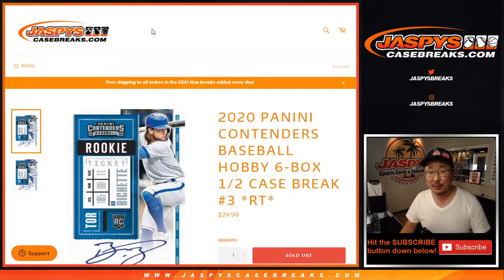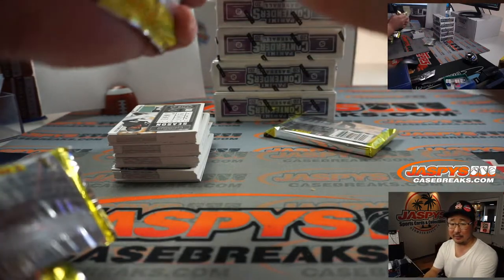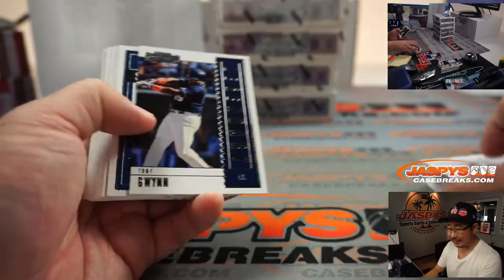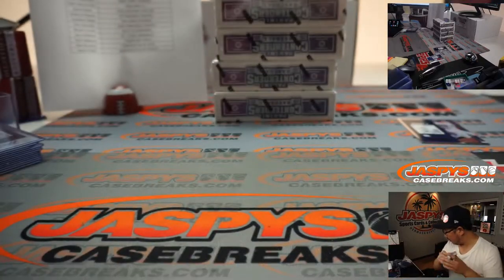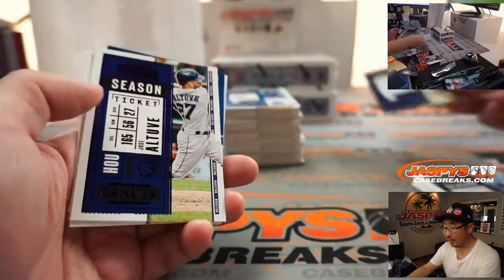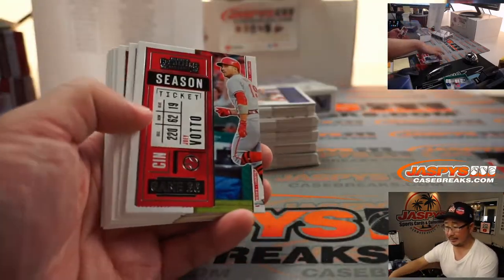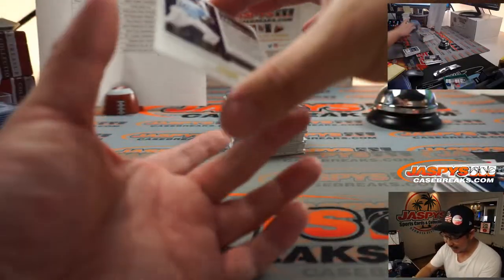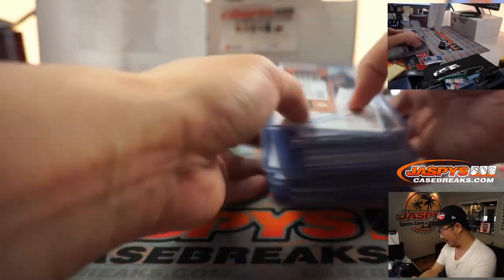Tu, 11.03.20 || 6Box (1/2) RT #3 || 2020 Panini Contenders Baseball (MLB)